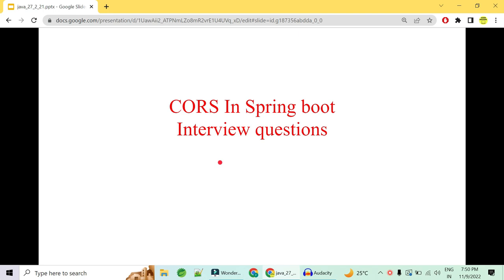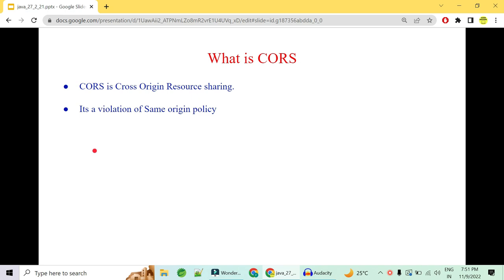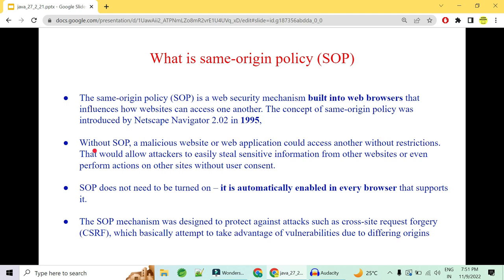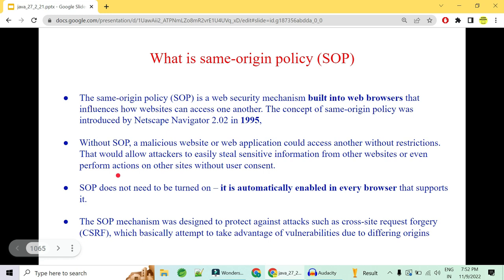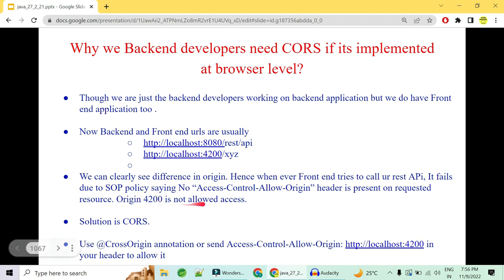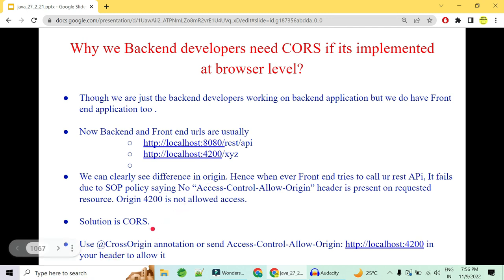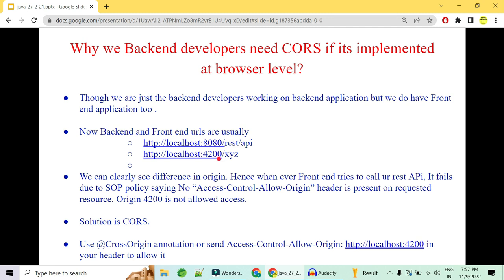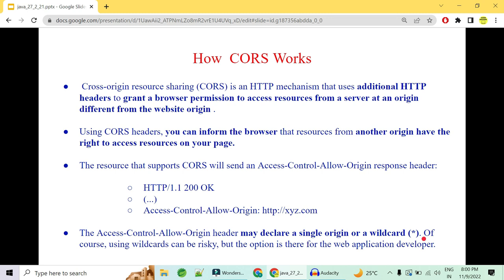What is CORS In Spring boot | CORS Policy | CORS Interview Questions and Answer | Code Decode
This video covers CORS policy And how to implement it in the spring Boot application. Why CORS is important And how it works is also explained here.

What is CORS
CORS is Cross Origin Resource sharing.

Its a violation of Same origin policy

What is same-origin policy (SOP)

The same-origin policy (SOP) is a web security mechanism built into web browsers that influences how websites can access one another. The concept of same-origin policy was introduced by Netscape Navigator 2.02 in 1995,

Without SOP, a malicious website or web application could access another without restrictions. That would allow attackers to easily steal sensitive information from other websites or even perform actions on other sites without user consent.

SOP does not need to be turned on – it is automatically enabled in every browser that supports it.

The SOP mechanism was designed to protect against attacks such as cross-site request forgery (CSRF), which basically attempt to take advantage of vulnerabilities due to differing origins

What is Origin

Two URLs have the same origin if the protocol, port (if specified), and host are the same for both.

Why we Backend developers need CORS if its implemented at browser level?

Though we are just the backend developers working on backend application but we do have Front end application too .

We can clearly see difference in origin. Hence when ever Front end tries to call ur rest APi, It fails due to SOP policy saying No “Access-Control-Allow-Origin” header is present on requested resource. Origin 4200 is not allowed access.

Solution is CORS.

Use @CrossOrigin annotation or send Access-Control-Allow-Origin in your header to allow it